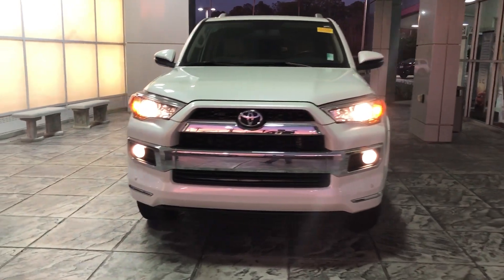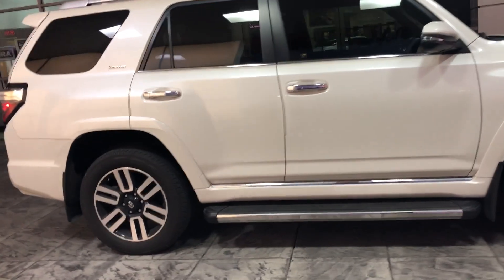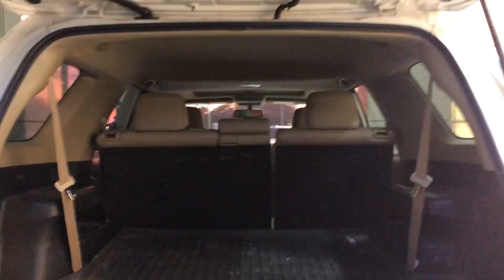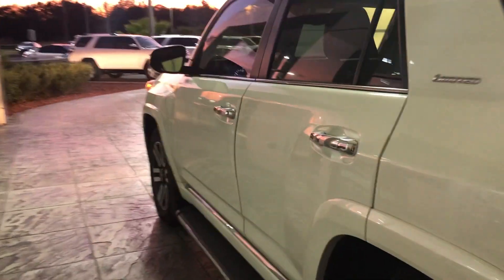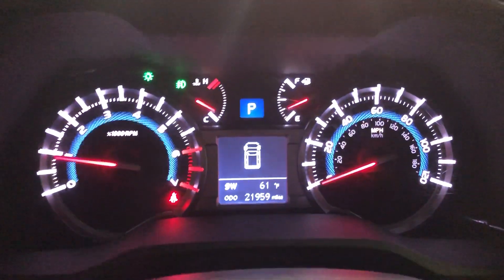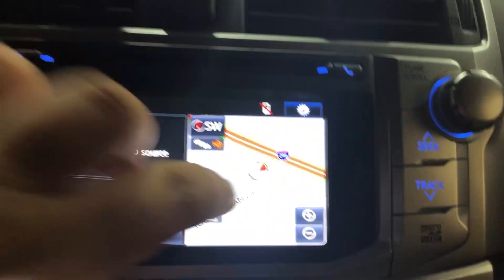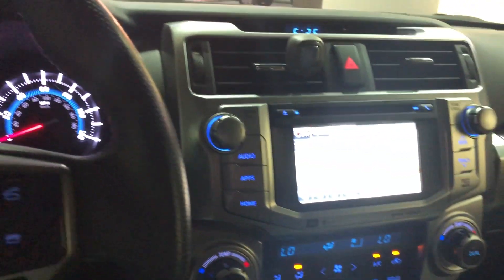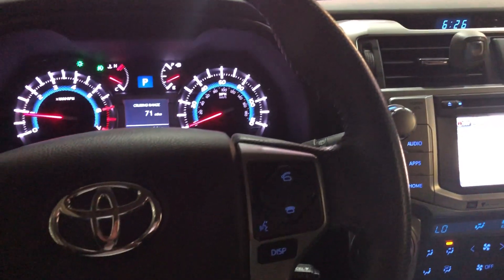Toyota 4Runner Trade in